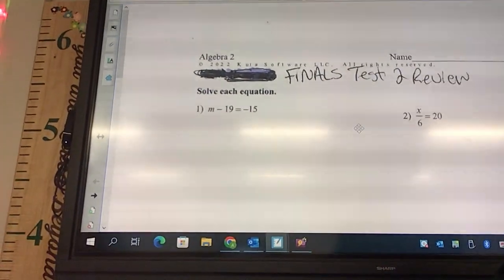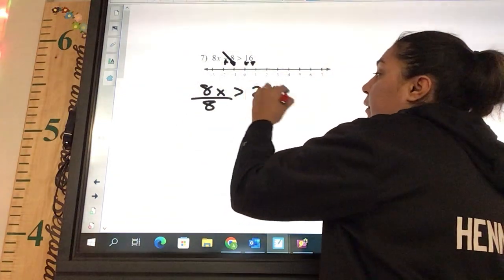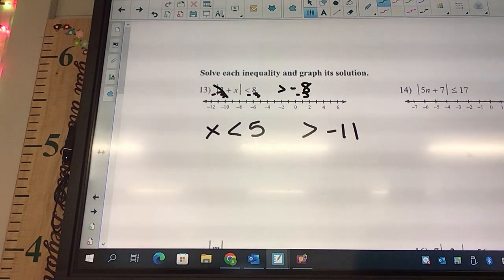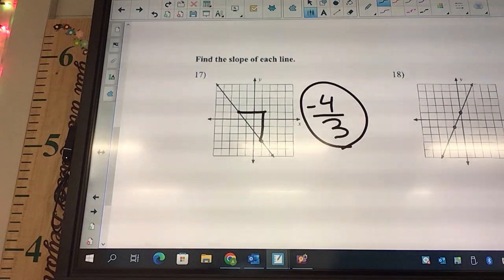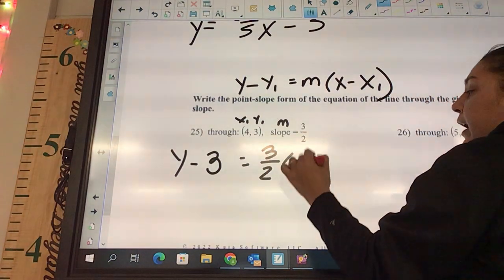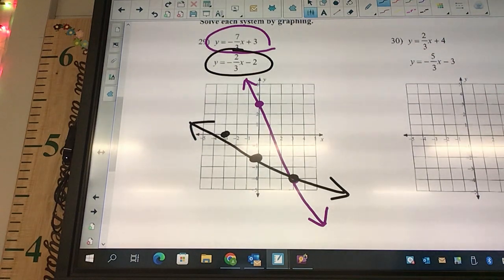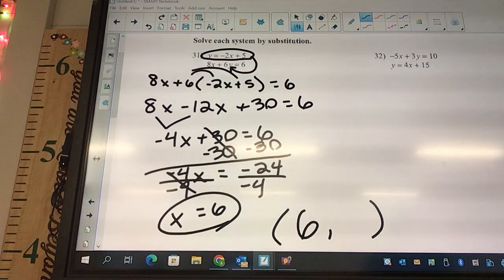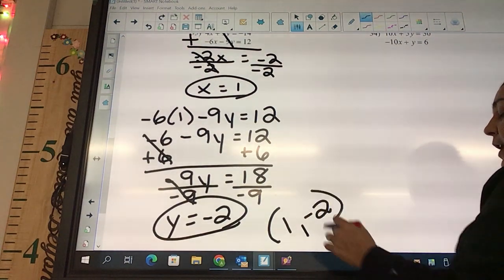FInals test 2 Review alg 2